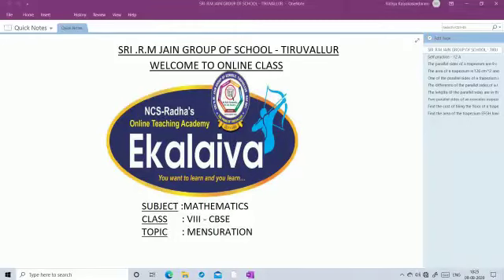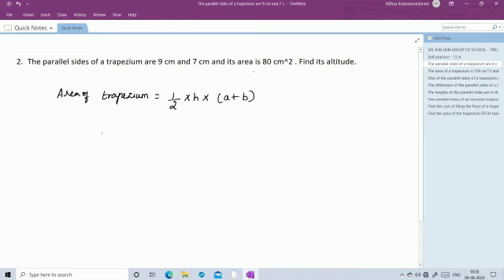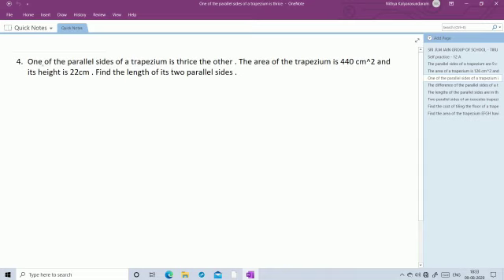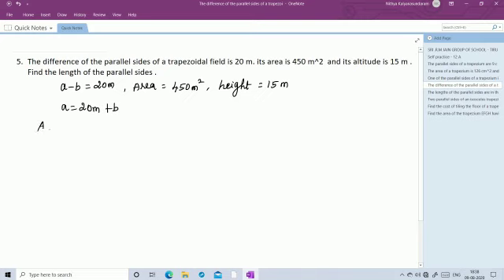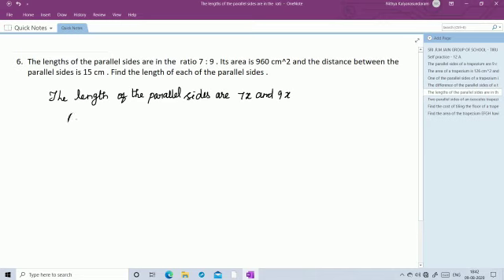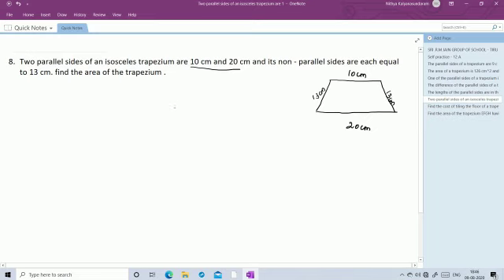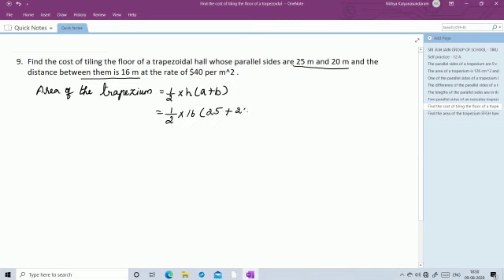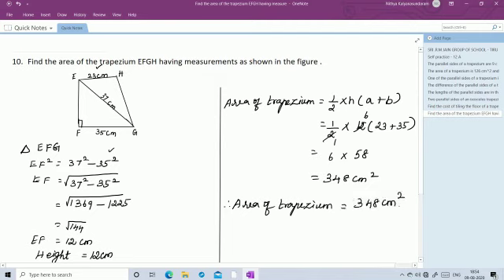CBSE - CLASS VIII - MATHS - MENSURATION Ex: 12 A Q.no: 1 to 10